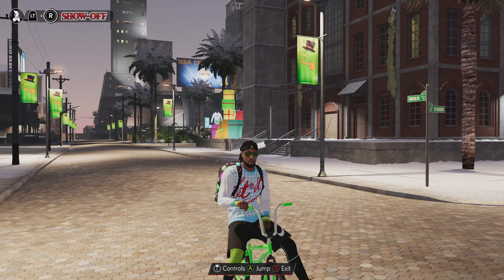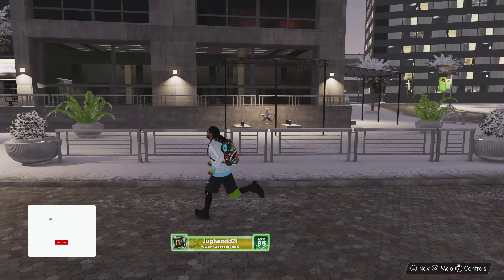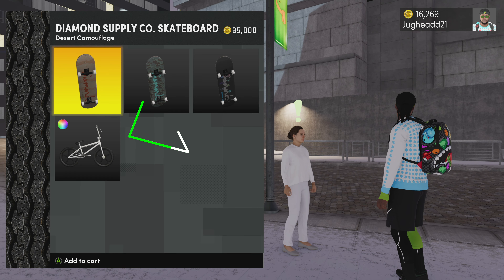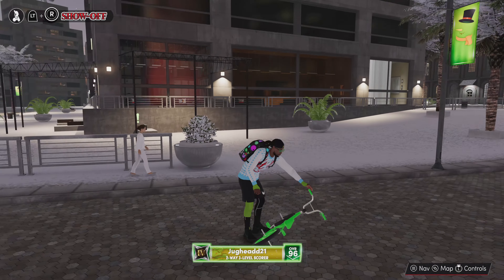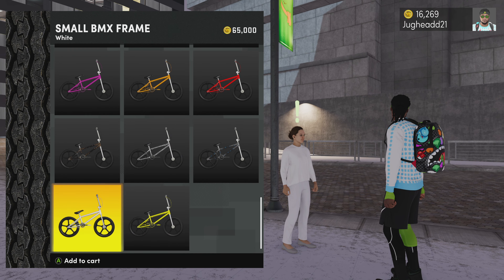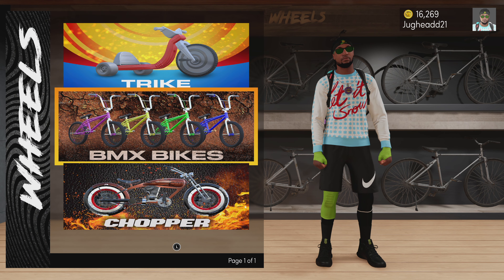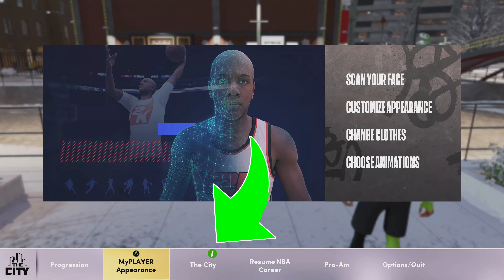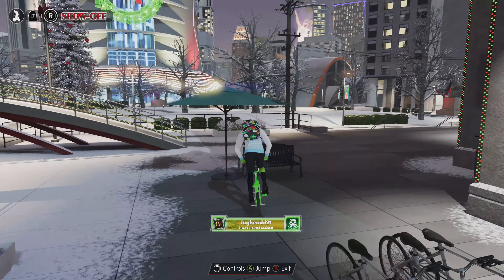How to Get the BMX Bike in NBA 2K21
🔥Connect with JugZone on Social Media 🔥